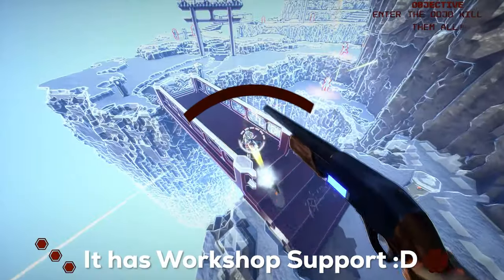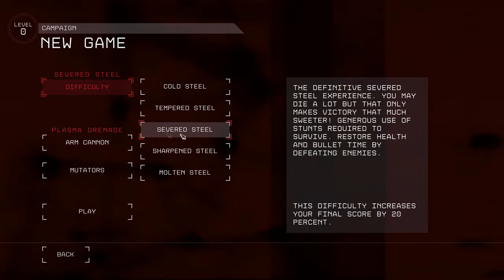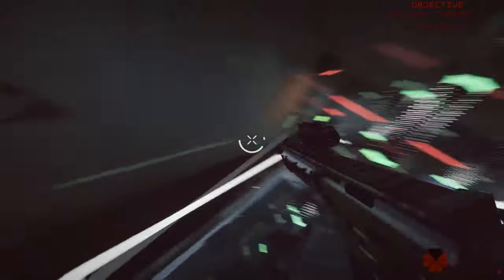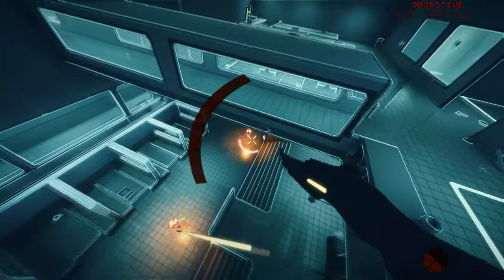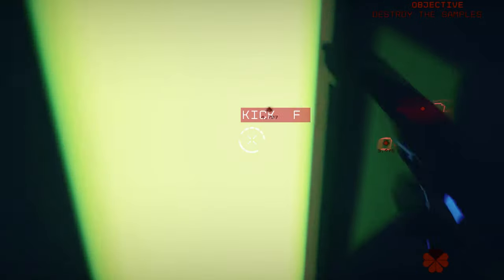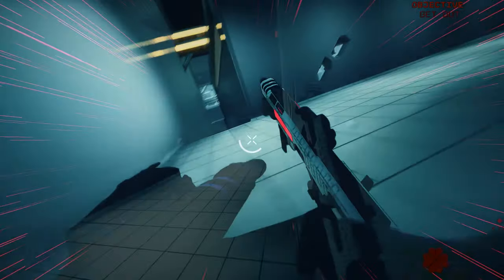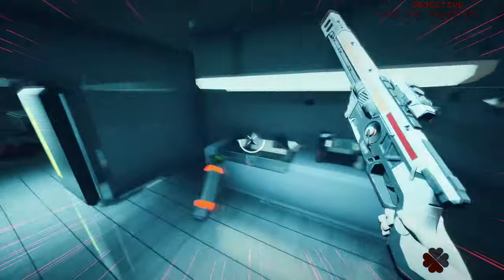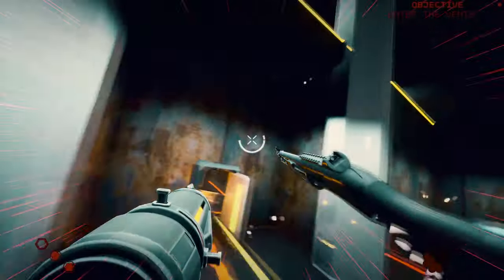Severed Steel - The Best (and Most Moddable) Game You Never Played..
Severed steel game epic games

Game Description: Severed Steel is an exhilarating shooter game that combines frenetic action with fluid, acrobatic gameplay. In this first-person shooter, players take on the role of a fearless protagonist who can perform an array of parkour-inspired moves, from wall-running to backflips, creating a unique and dynamic combat experience. With its emphasis on environmental destruction and high-octane gunfights, Severed Steel offers an adrenaline-pumping adventure where players must strategically utilize their agility and precision to overcome challenging foes and obstacles. The game's fast-paced, non-stop action and innovative mechanics make it a thrilling and memorable addition to the shooter genre.

Ignore: severed steel, epic games free, free games, severed steel best game, best game, underrated games, worlds best games, free best games, best free games, movement shooter, boomer shooter, doomlike, doom clone, titanfall 2, superhot game, superhot like games